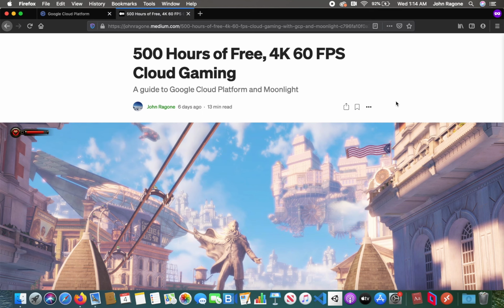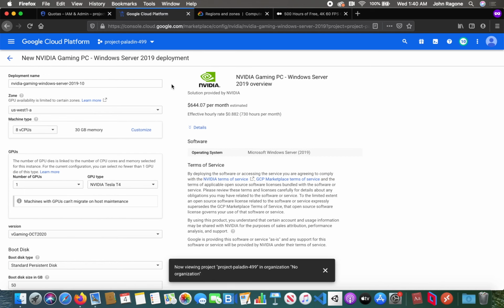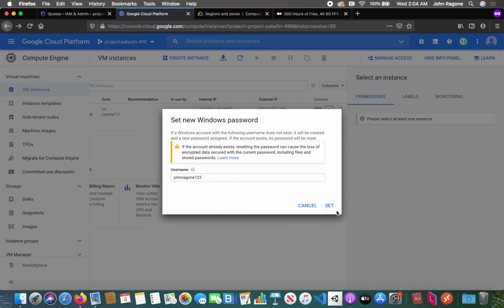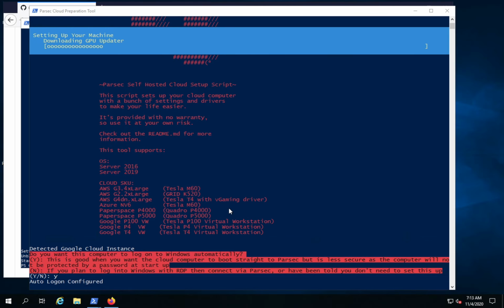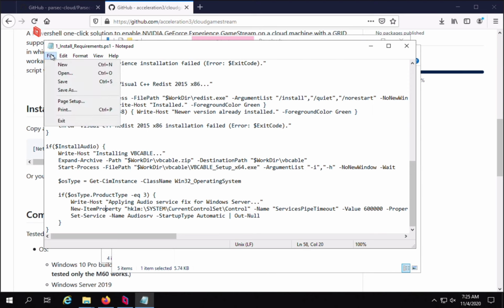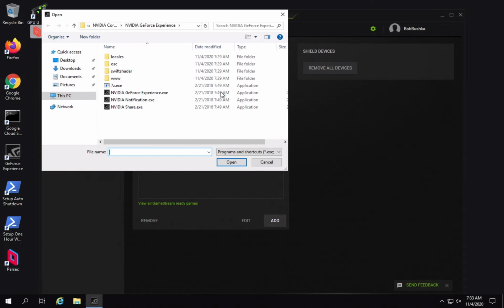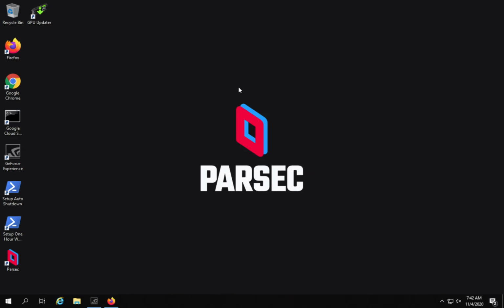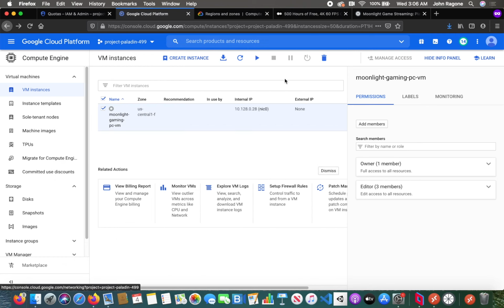Moonlight on Google Cloud Platform - Cloud Gaming Tutorial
Intro: (0:00)
GCP Account: (0:16)
Quotas: (1:15)
NVIDIA Gaming PC: (3:47)
Firewall Rule: (6:32)
Connect to PC: (8:40)
Server Manager: (10:22)
Parsec Script: (12:17)
acceleration3's Script: (16:45)
Moonlight Setup: (22:27)
Final Steps: (28:07)
Gameplay Demo: (30:05)
Critical Notes: (31:29)